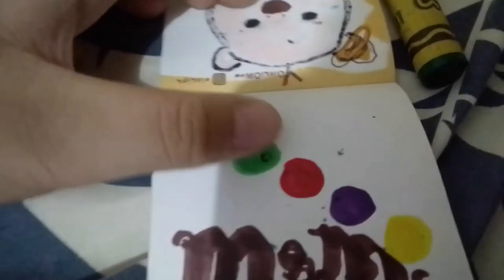STEVE HANDY DANDY NOTEBOOK!